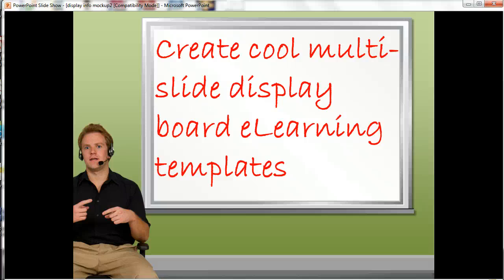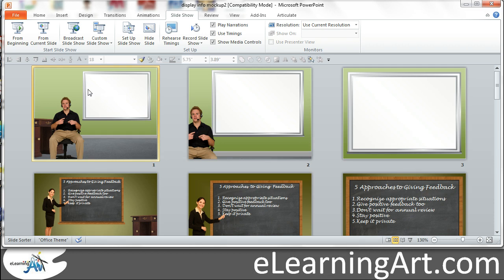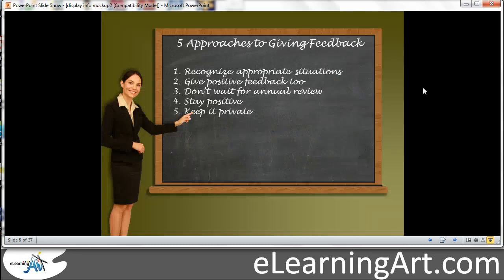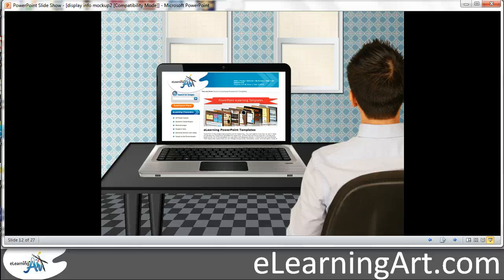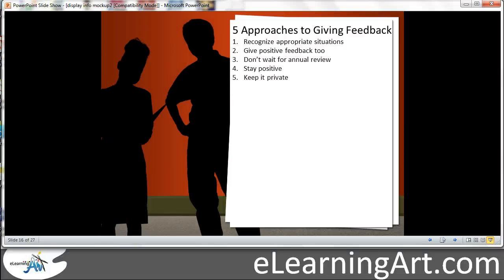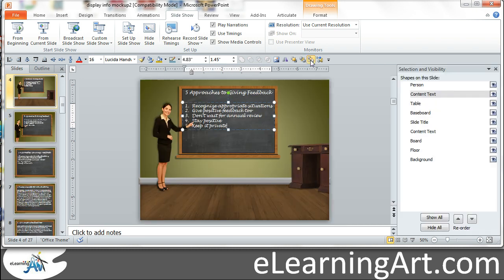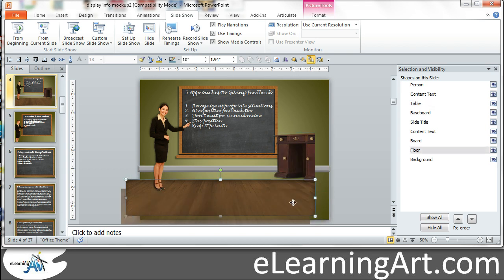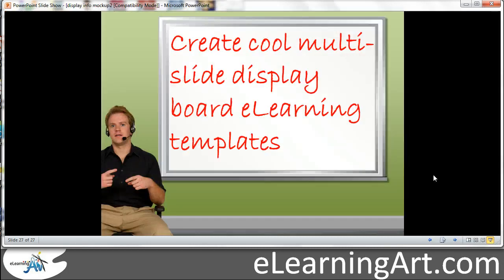eLearning Template Display Boards - create multiple views to tell stories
Create multiple views with display board eLearning templates to tell visual stories